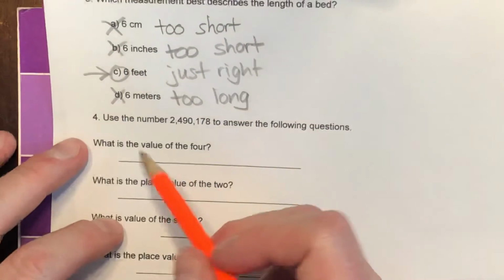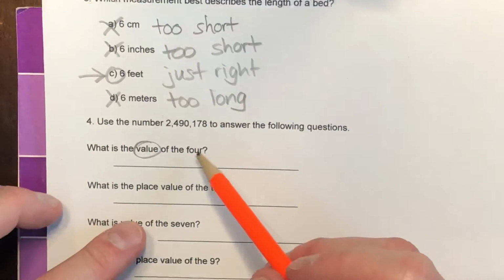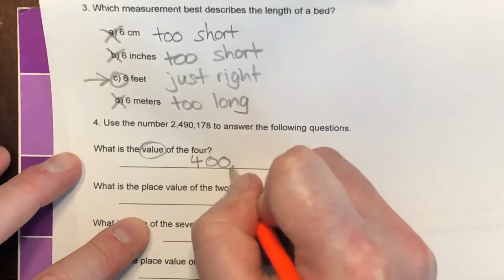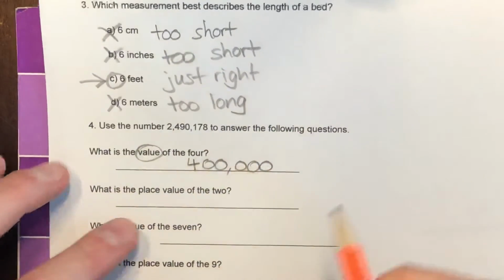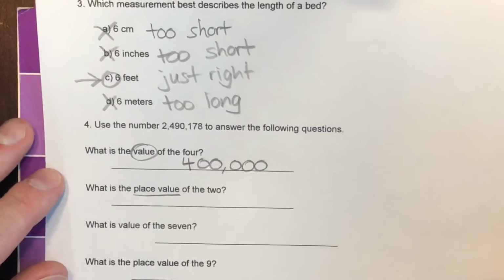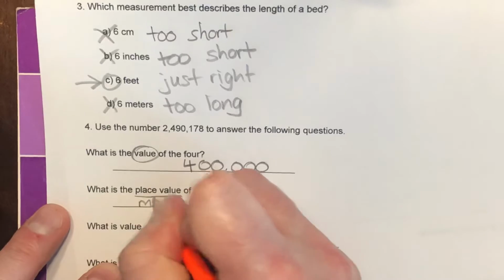Math Review Tuesday June 16, 2020